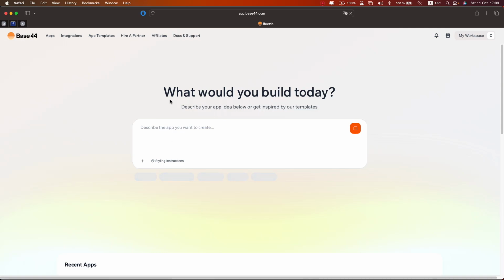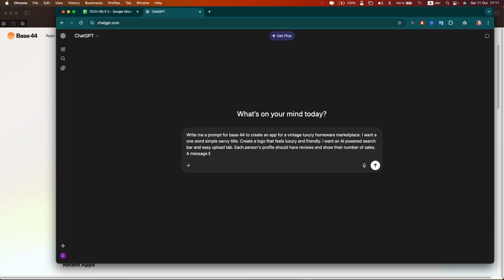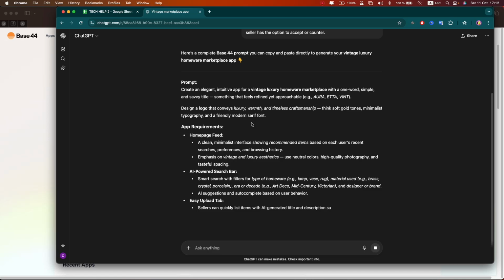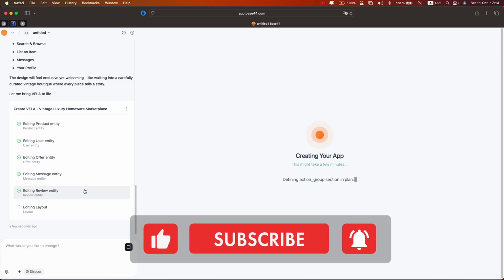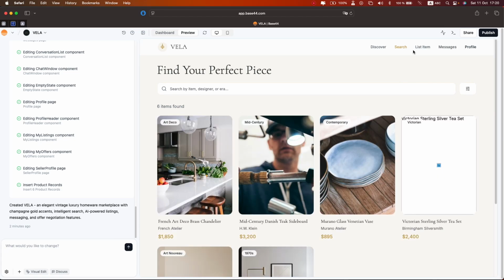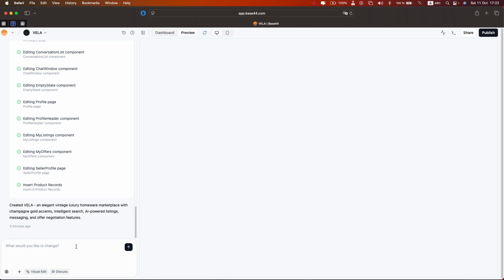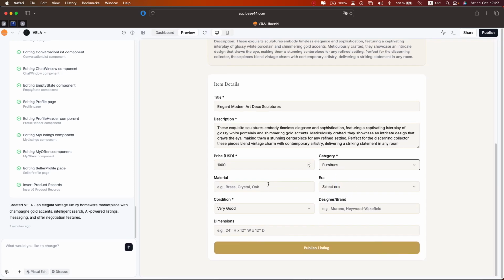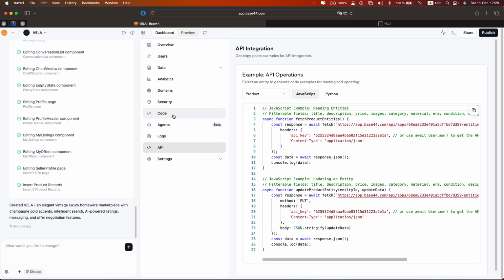How To USE Base 44 (Complete Guide)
How To USE Base 44 (Complete Guide). In this video, I'll show you Base44 tutorial. Regardless of your device you will learn how to use Base44 free. The method is very simple and clearly described in the video. How To USE Base 44 (Complete Guide). Follow all the steps to learn how to use Base44 AI. By the end of this video you will be able to use Base44 to build an app effectively.